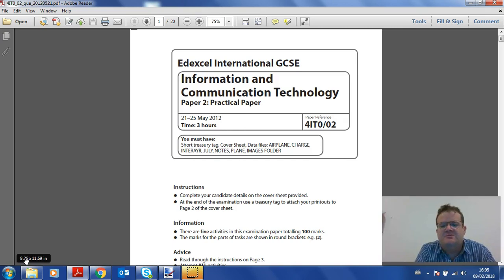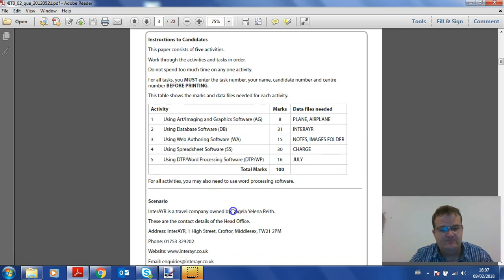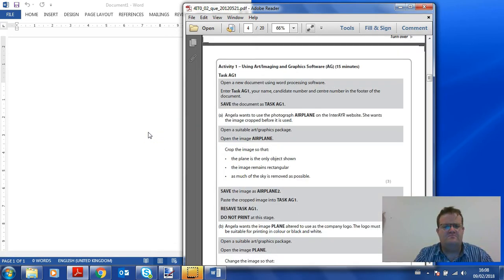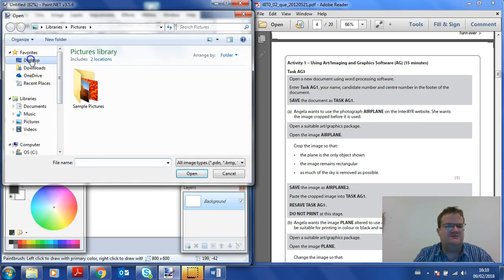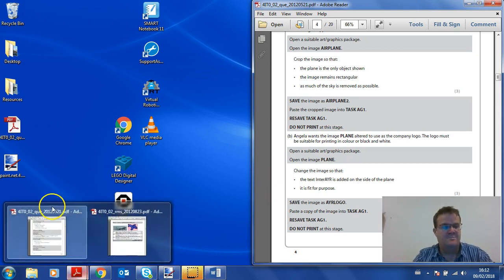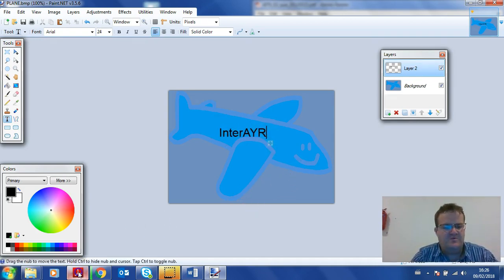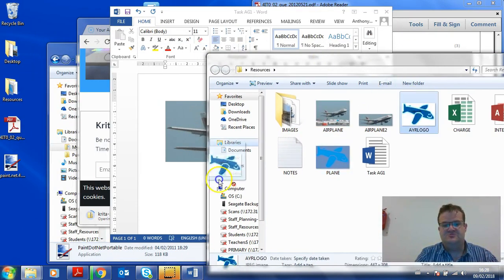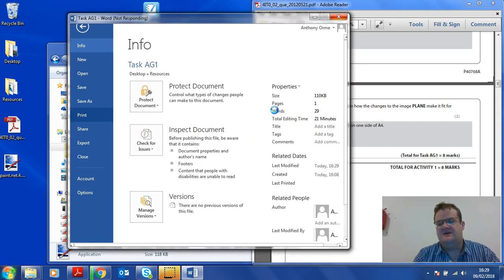2012 P2 Task1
Resources and examination paper can be found  Please download these